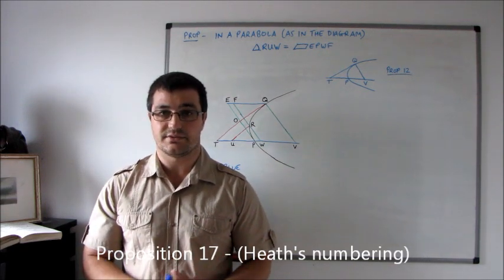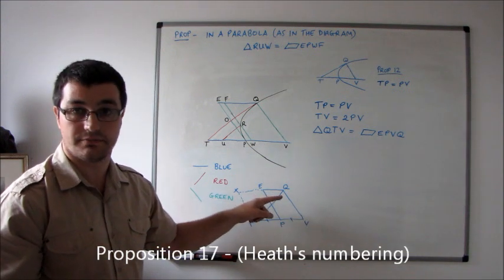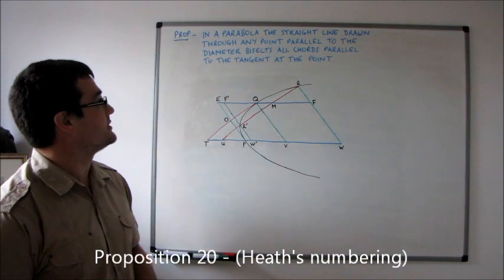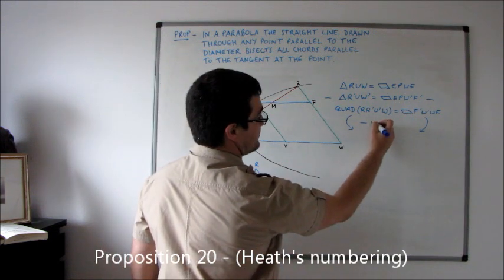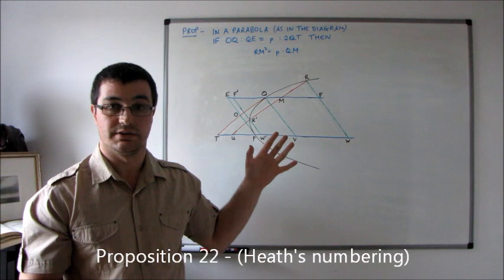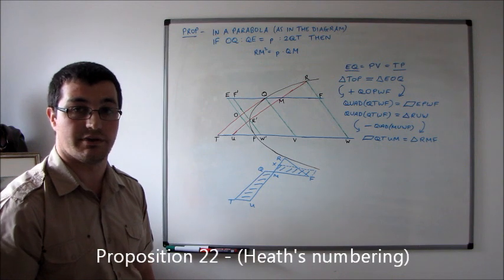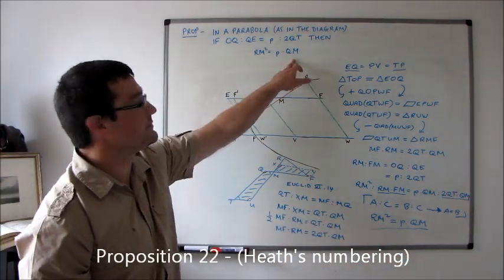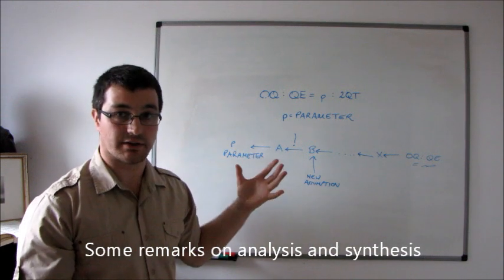Apollonius of Perga : Treatise on Conic Sections - Part 3(b)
This is the (second part of the) third video in my series of videos on Apollonius of Perga - Treatise on Conic Sections. Parts 3(a) and 3(b) were originally supposed to be a single video but it turned out to be a bit too long so I had to split it down into two.

This video covers some of the propositions from Book I of the Treatise dealing with realtionships between different diameters and ways for determining the parameter of a conic with reference to a particular diameter.

The propositions have a very geometric feel to them in comparison to some of the earlier propositions (which rely heavily on manipulation of ratios and proportions); these propositions rely much more on manipulation and comparisons of areas of elementary shapes.

My name is John Fletcher and I am a mathematics tutor in Leeds, West Yorkshire.